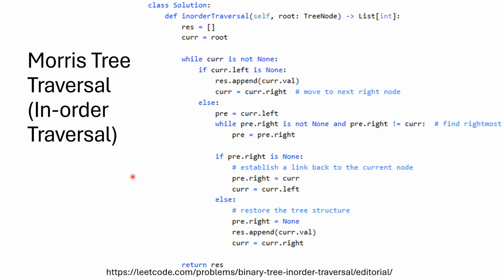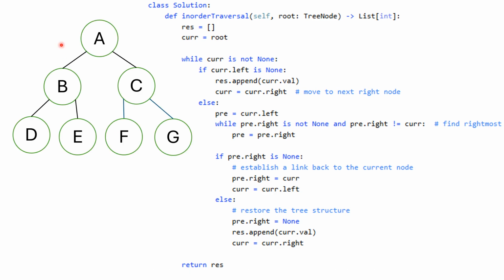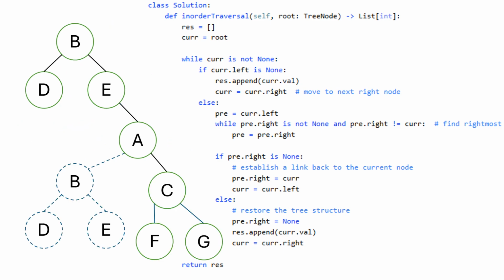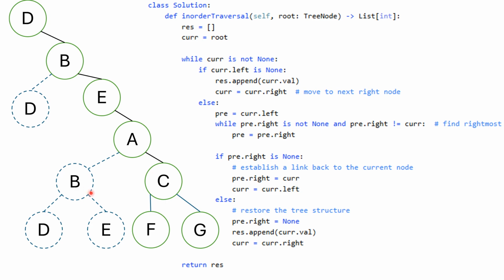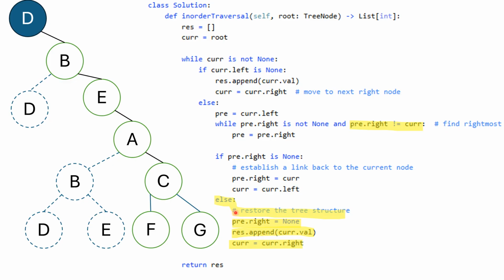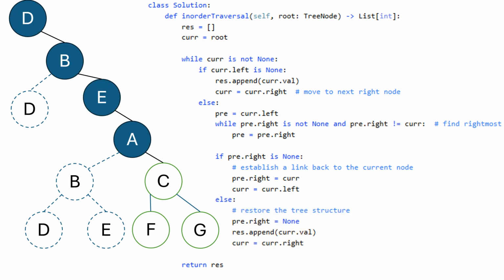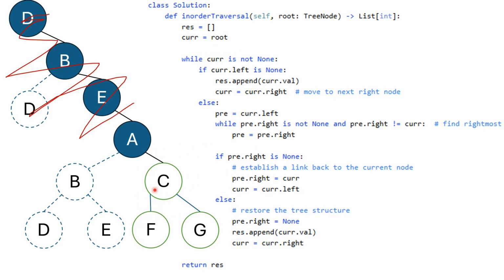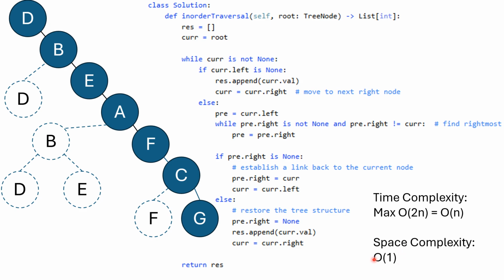Morris Tree Traversal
This video explains about the Morris Tree Traversal method when I was trying to solve LeetCode 99: Recover Binary Search Tree, which is my first time hearing about it.
What special about this code is: it only uses O(1) space.